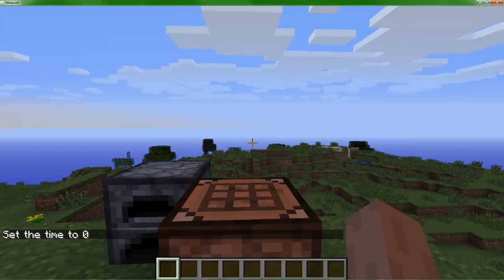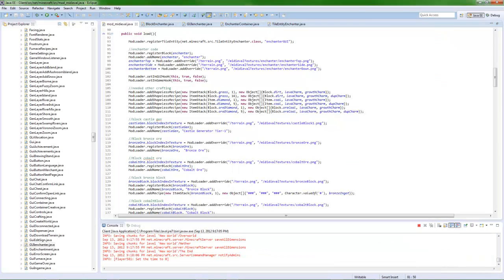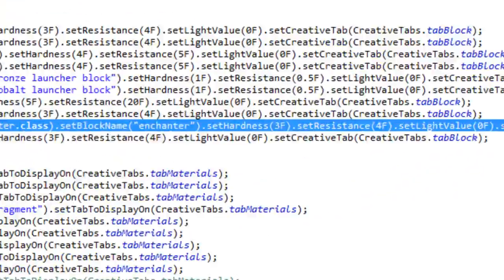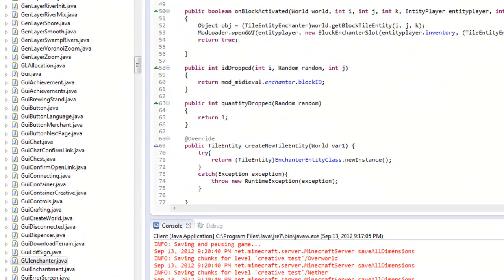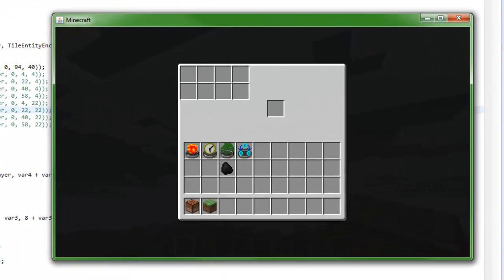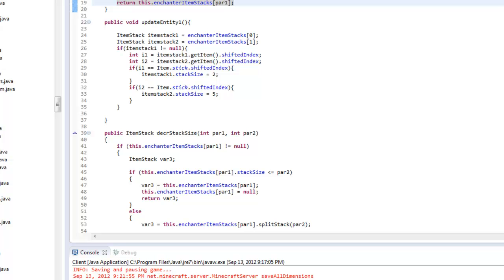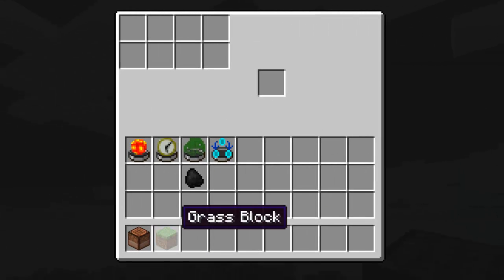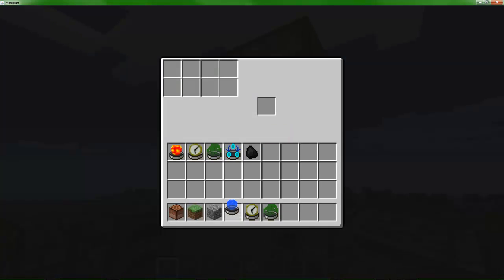Minecraft Modloader GUI help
i will try my best to get a pasteben setup with the code, no promises though...